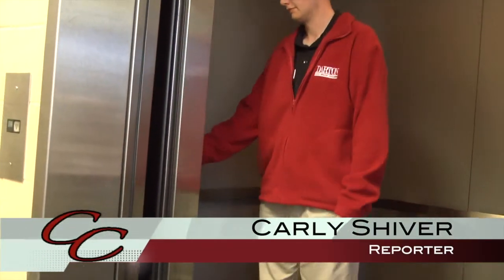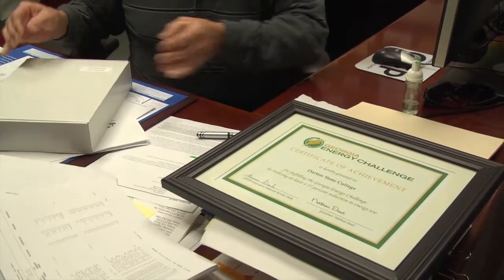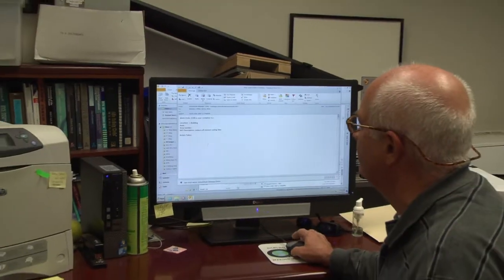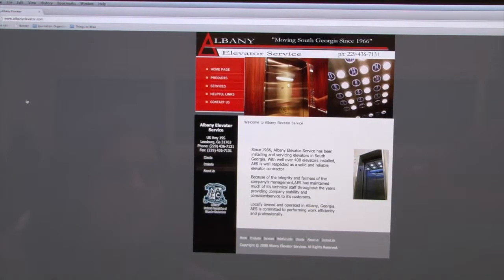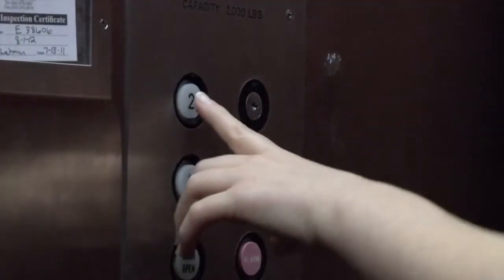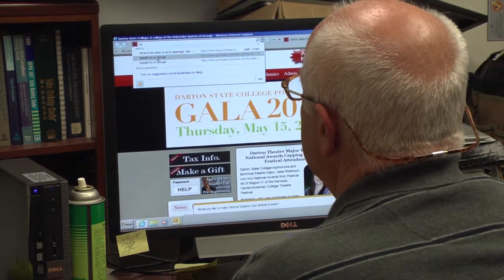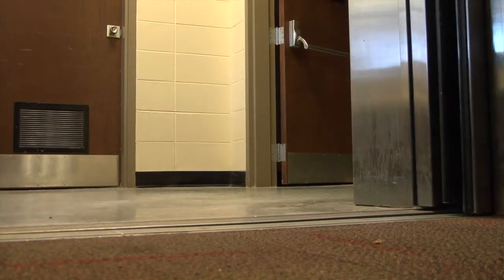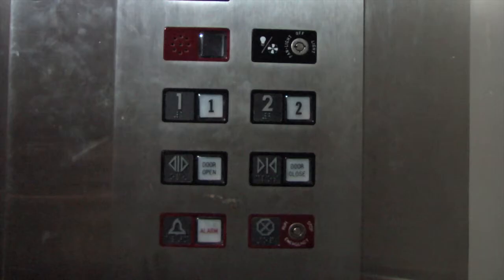Want a Lift? Learn More About Darton Elevator Maintenance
After a student found herself briefly stuck in an elevator on campus, Carly Shiver asked campus officials how the elevators are maintained and inspected at Darton.